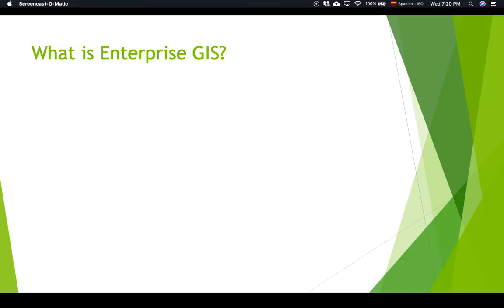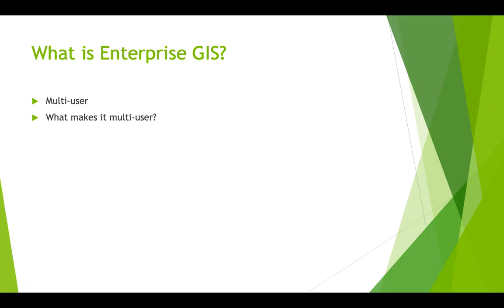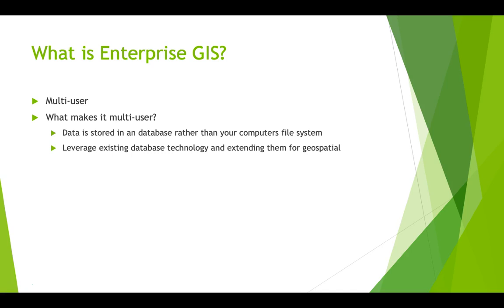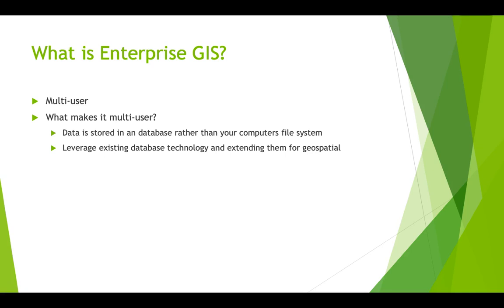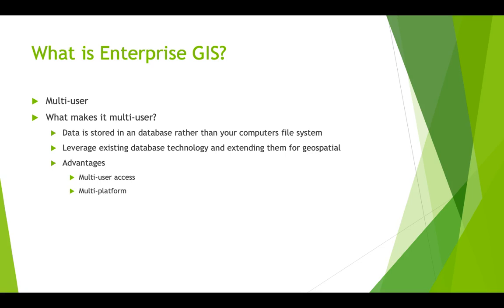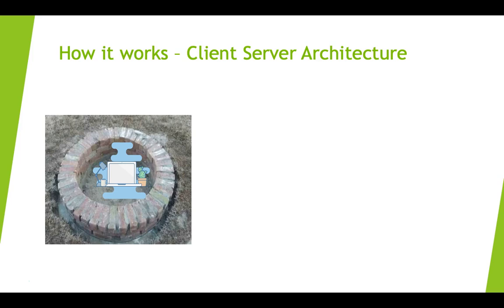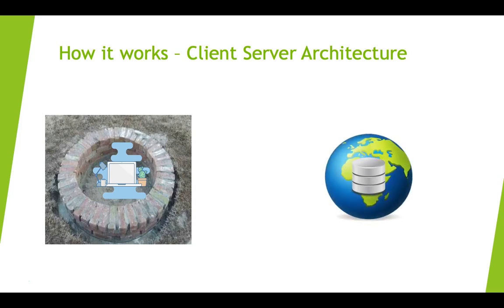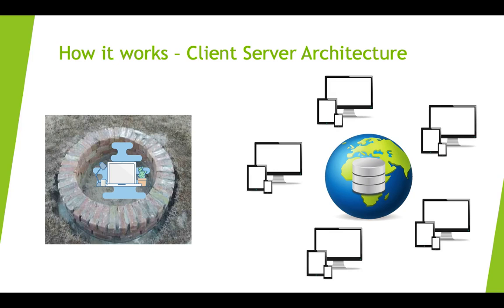New course: Enterprise made easy #1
This is the 2nd lecture in my new course on enterprise GIS.  Learn how to get started with enterprise GIS.